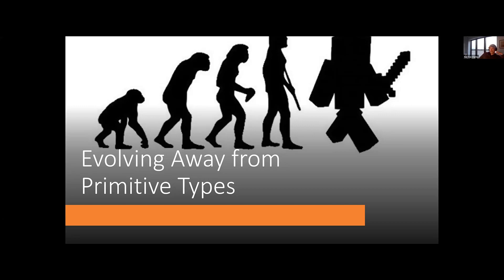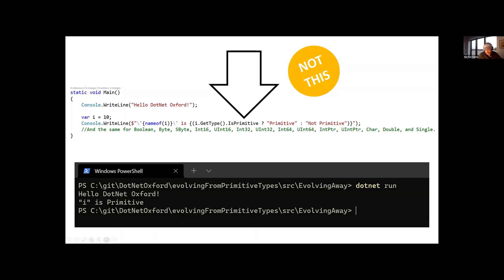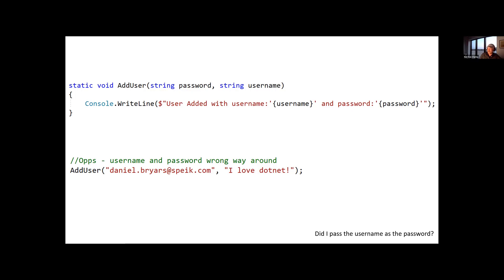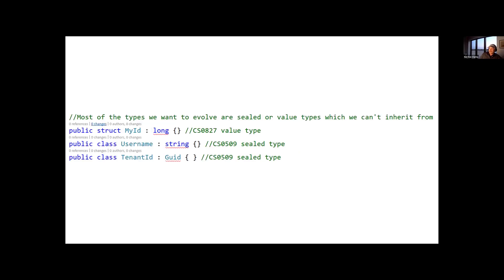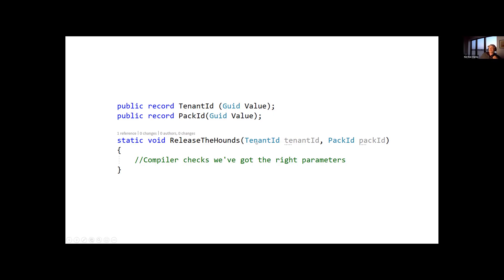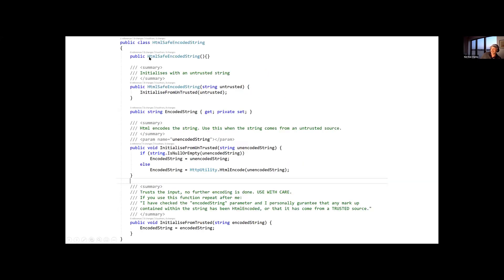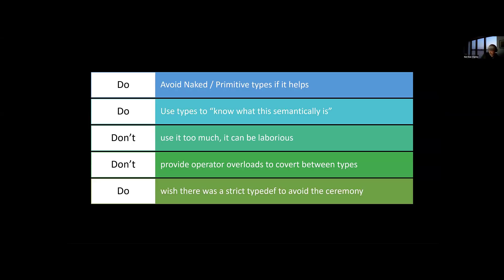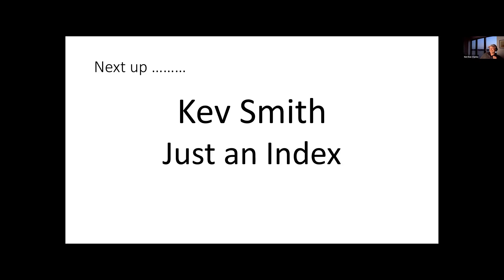Evolving away from primitive types - Daniel James Bryars